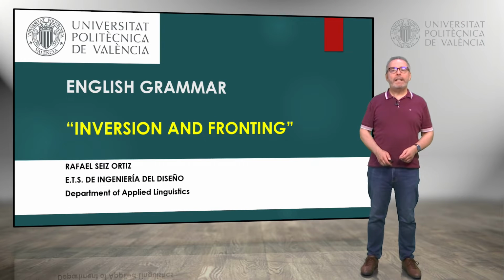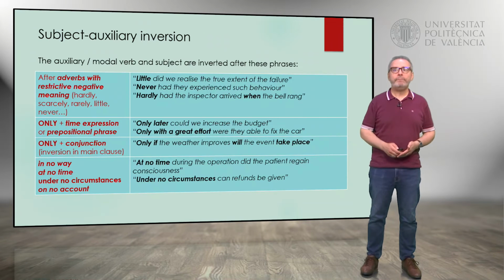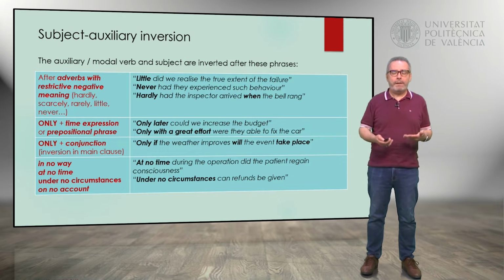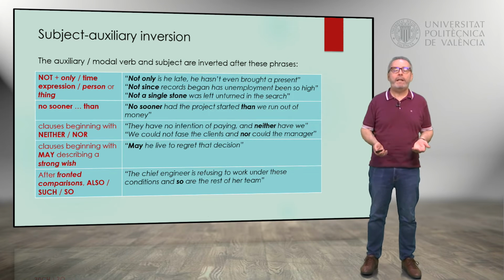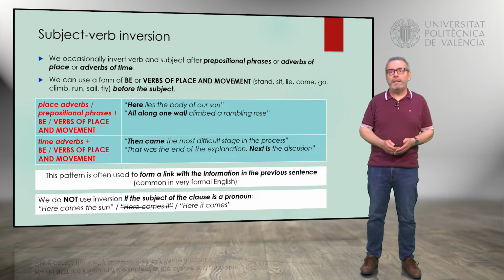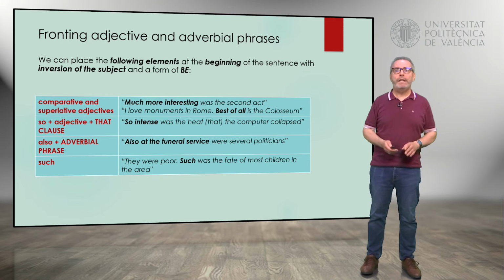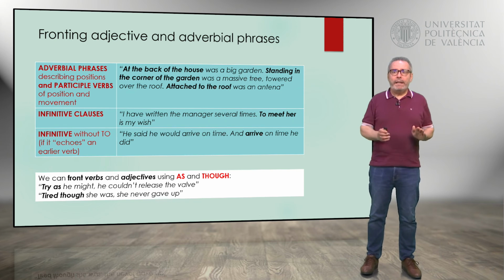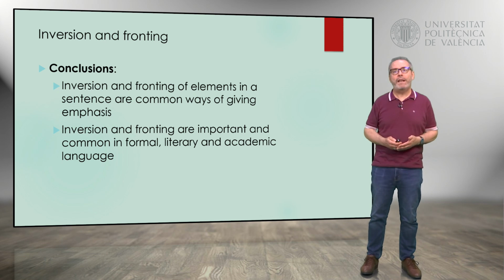English Grammar: Inversion and fronting| UPV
Título: English Grammar: Inversion and fronting

Descripción: Explicación de un contenido gramatical de inglés, en esta lengua, a nivel intermedio. Seiz Ortiz, R. (2022). English Grammar: Inversion and fronting.

Descripción automática: In this video, the instructor introduces the concepts of inversion and fronting in English grammar, explaining their uses for altering standard word order—typically subject then verb—to emphasize certain elements within a sentence. The video covers different types of inversion such as subject-auxiliary and subject-verb inversions, and instances where fronting occurs, moving adjectives or other elements to the beginning of sentences.

The instructor discusses the use of inversions after specific expressions with restrictive or negative meanings, like "hardly," "scarcely," "rarely," and "never," and the placement of fronted adverbial phrases and prepositional phrases to highlight information. Several examples illustrate how inversion is applied in sentences with "only," "not only," "no sooner," and in comparative structures with "neither" and "nor," as well as after clauses beginning with "may."

The instructor also tackles the use of inversion with prepositional phrases, adverbs of place, and time expressions, detailing how verbs of placement and movement can invert with the subject. The usage of fronting for emphasizing adjectives and adverbial phrases, including comparatives and superlatives, is also explained, with a reminder that pronouns as subjects do not take inversion.

Additionally, the video examines more literary and formal uses of fronting, such as object and complement fronting and the fronting of infinitive clauses, often found in written academic English. The presenter states the importance of understanding these grammatical structures for enhancing writing and effectively emphasizing particular textual elements. The instructor aims to ensure viewers comprehend both inversion and fronting to apply them appropriately in English.